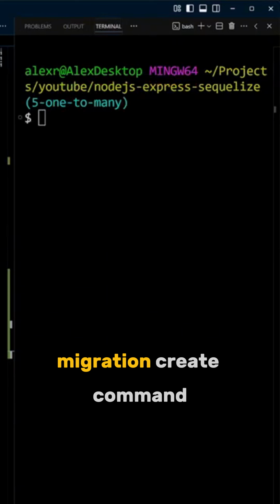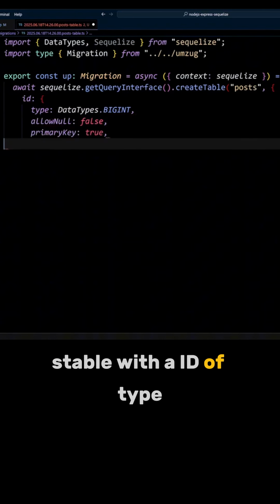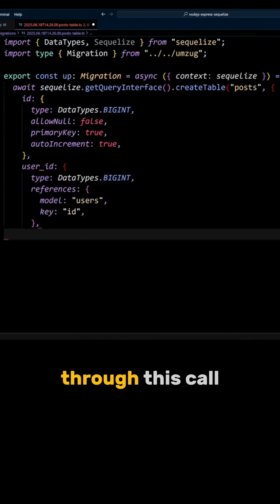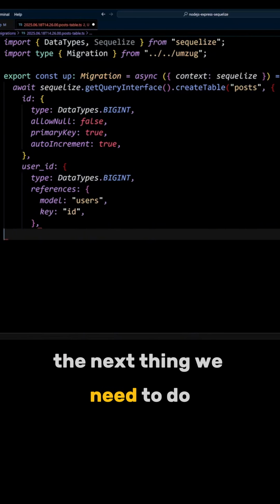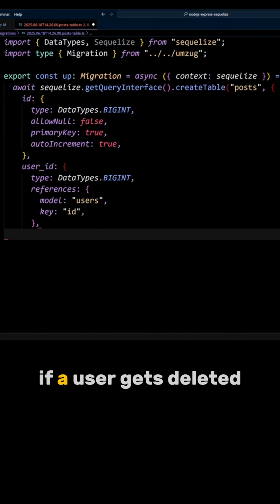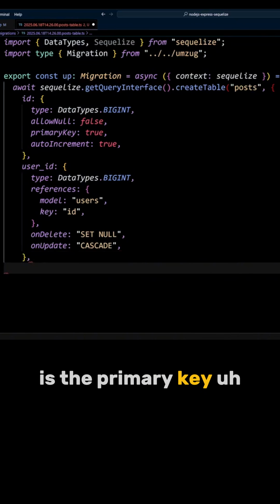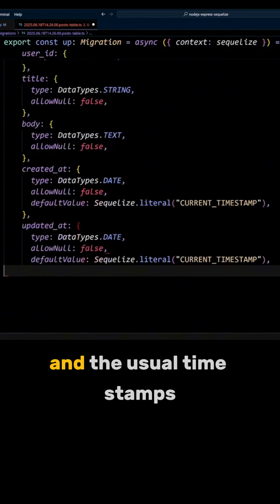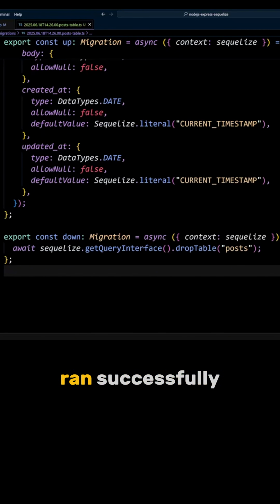Step by Step Sequelize Migration: Creating a Table with Foreign Keys